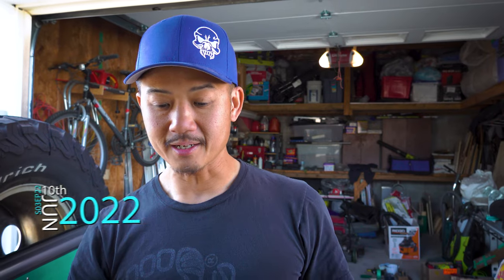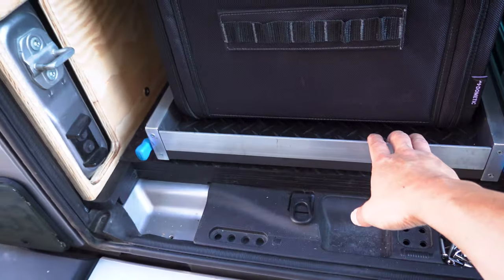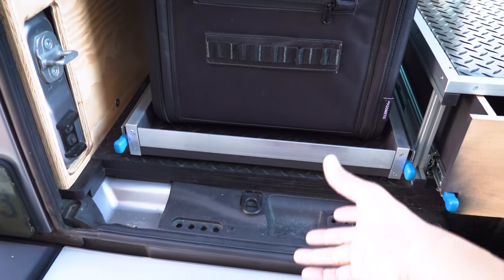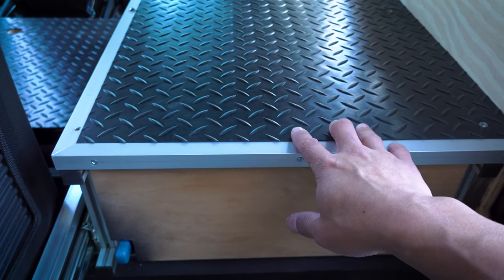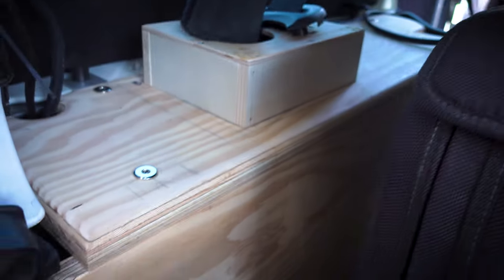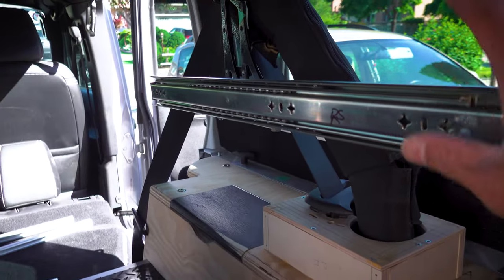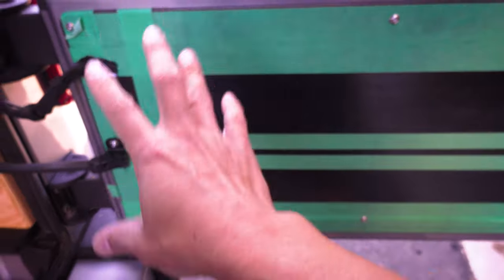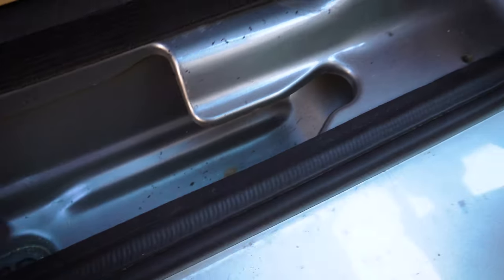JKU BUILD// DIY Jeep JKU Storage Platform V3 Walk Around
4WDVNT-29

Quick walk through over on the new storage setup that I've been working on over the last month.

CAMERA SETUP:
SONY RX100V
SONY RX100VII
SAMSUNG S8